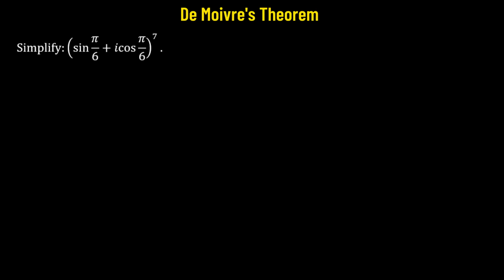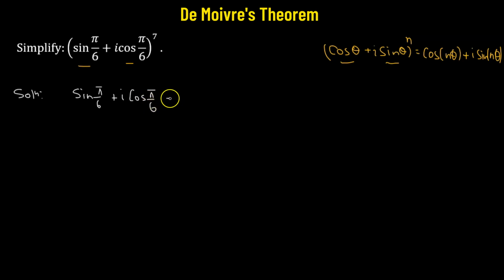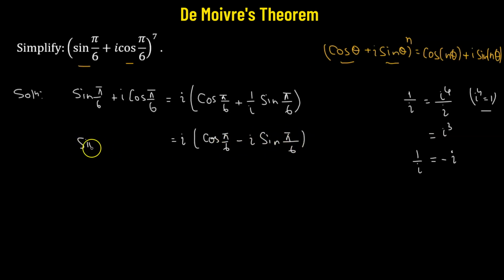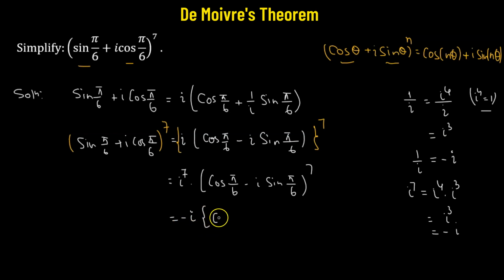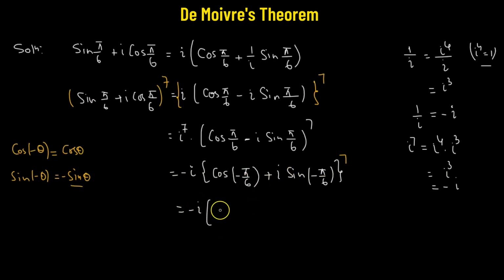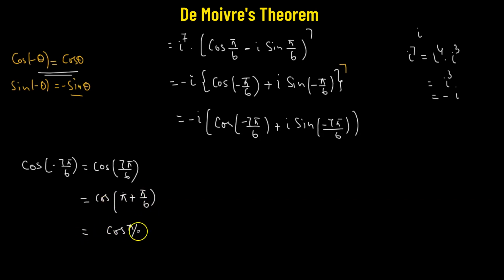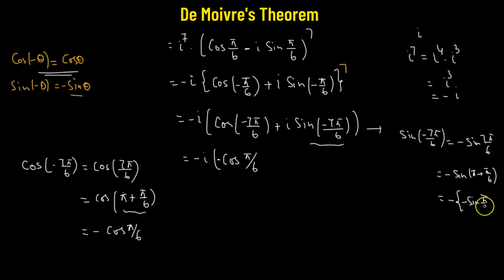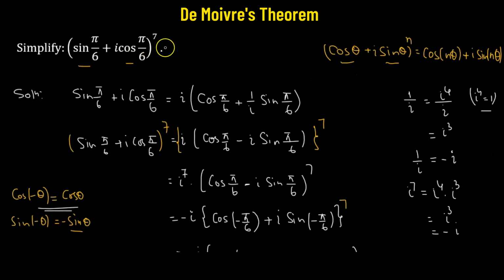16.6 | Complex Numbers | De Moivre's Theorem